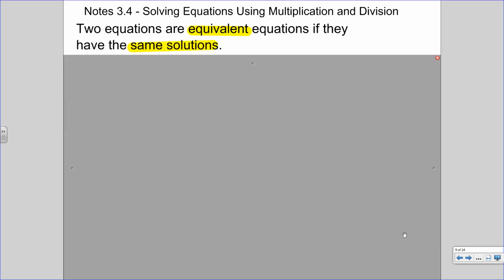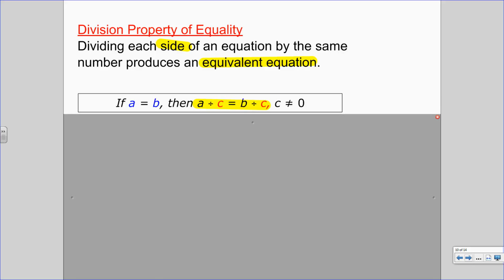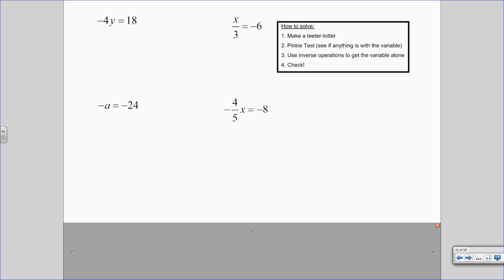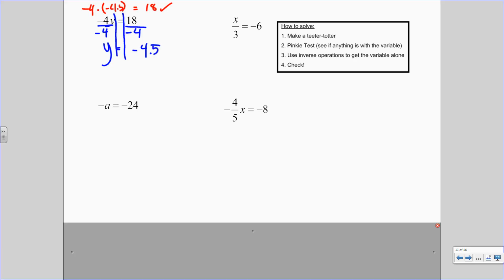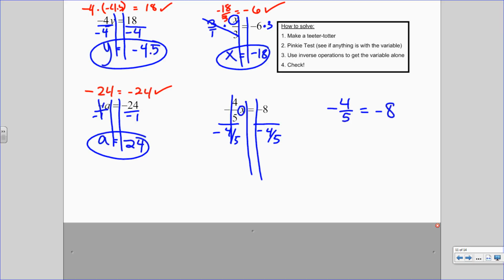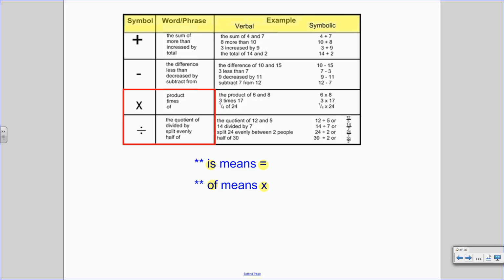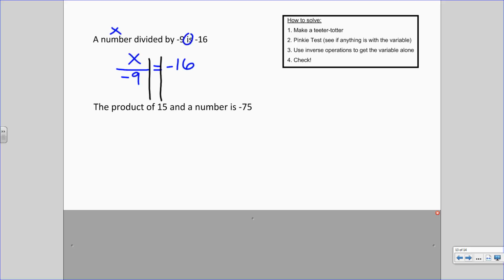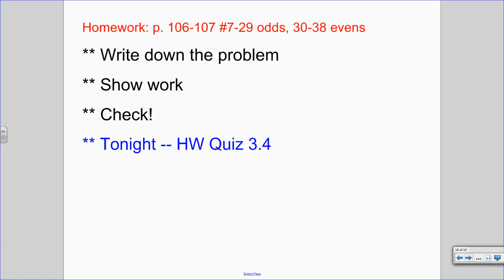Lesson 3 4 Solving Equations Using Multiplication and Division